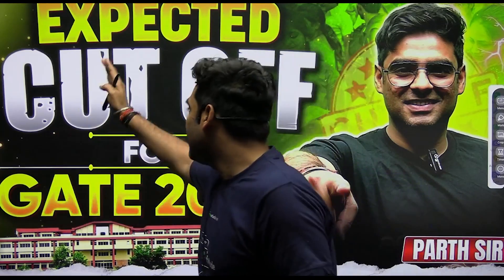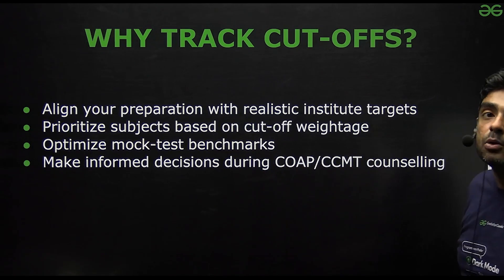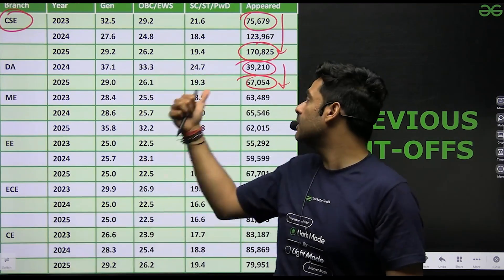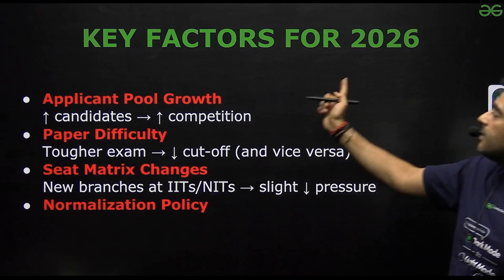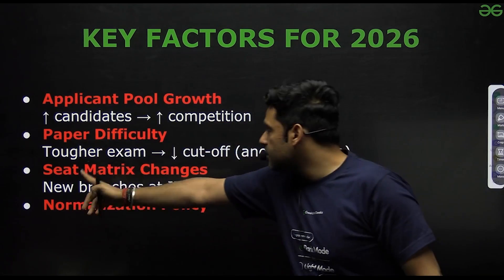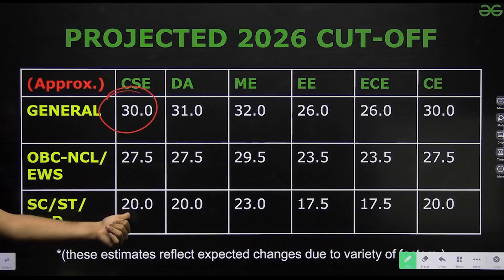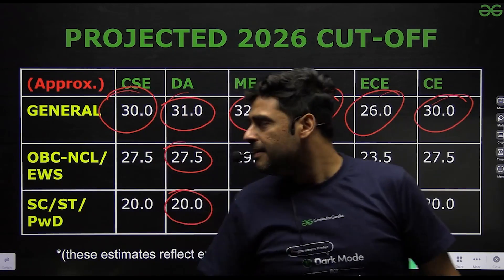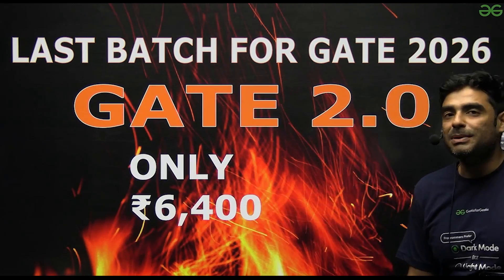GATE 2026 Cutoff Prediction for All Branches | Detailed Paper-Wise Analysis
Are you curious about the expected cutoff for GATE 2026? In this video, we provide a detailed analysis of the expected cutoffs for all major branches including CS, EE, ECE, ME, CE, IN, and more. We cover the Paper-wise and Category-wise cutoff trends based on the last few years' data, difficulty level of the papers, and expected competition in GATE 2026. Whether you are from the General, OBC, SC, ST, or EWS category, this video gives you a clear target score to aim for. Watch the complete analysis to plan your preparation smartly and secure a good rank.

📕 𝐁𝐚𝐭𝐜𝐡/𝐂𝐨𝐮𝐫𝐬𝐞 𝐋𝐢𝐧𝐤𝐬:-